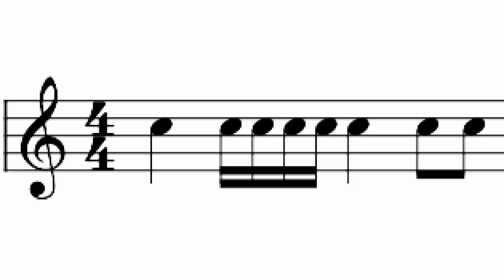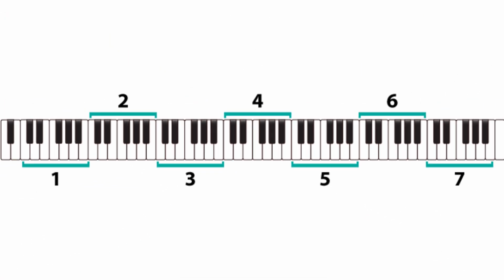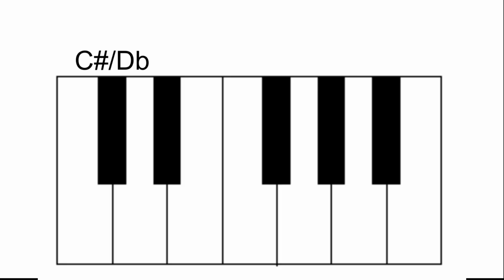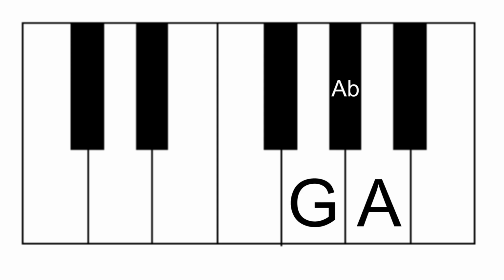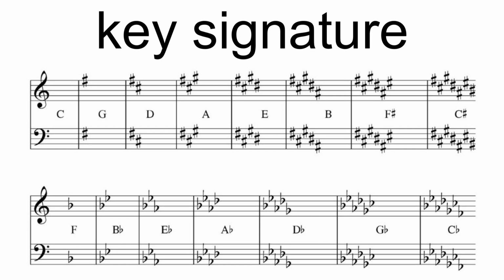non-musician teaches music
tomodachi life next week fs bro